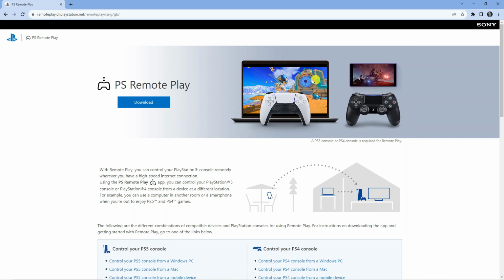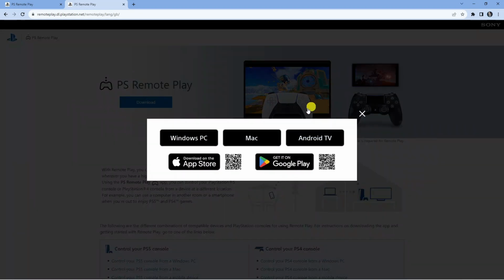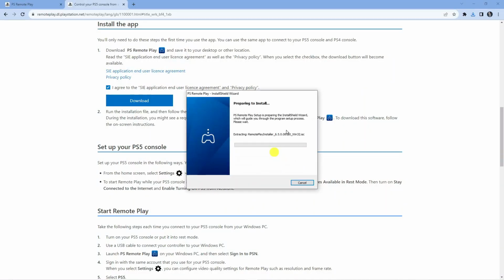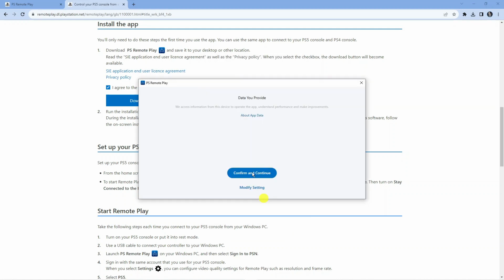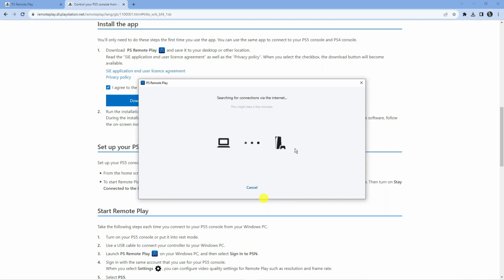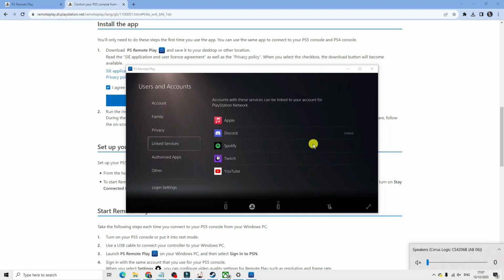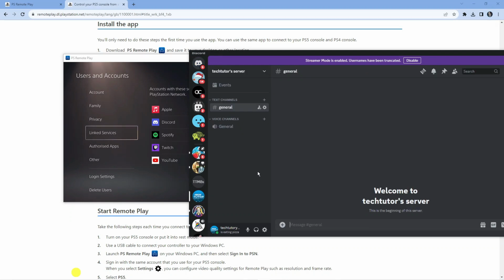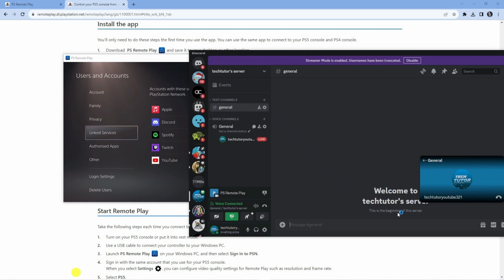How To Stream PS5 On Discord